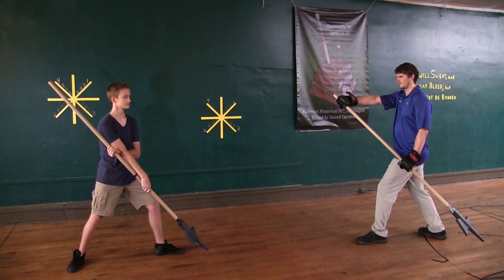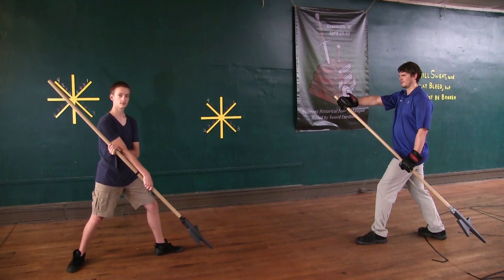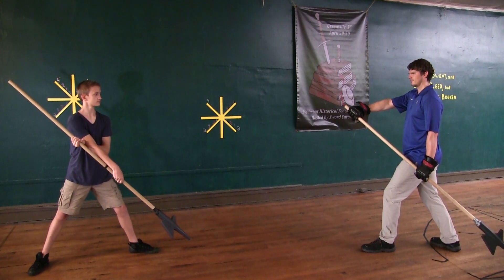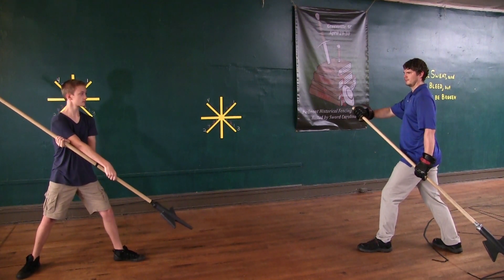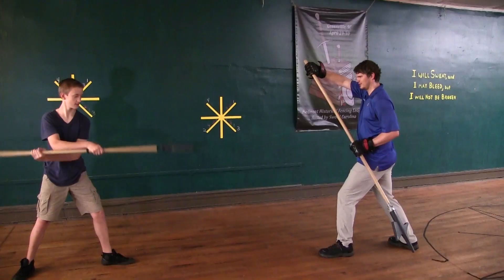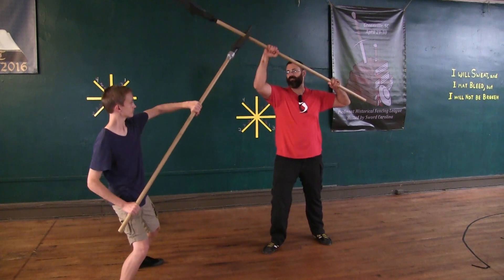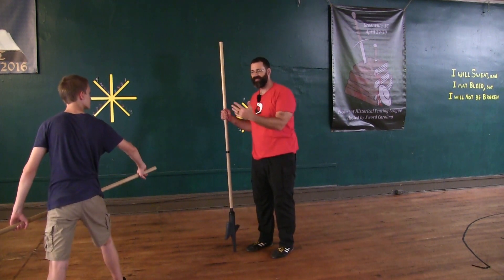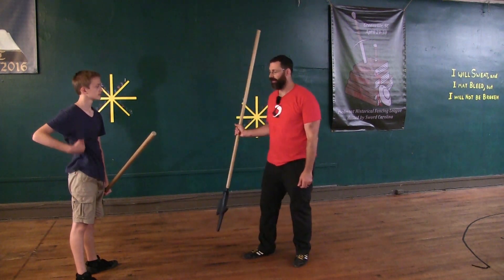Mair Halberd 3: The Crossed Wechsel Against the Abnemen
Reupload with the edited file this time!  Sorry if you watched the unedited copy; my mistake.  As always, thanks to our volunteer students for performing this technique after our class on it.  Hope that people find this interpretation helpful.

If you like how we teach and are interested in progressing further in HEMA, please consider joining our online video school